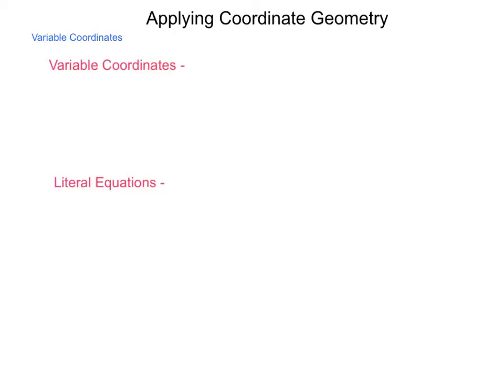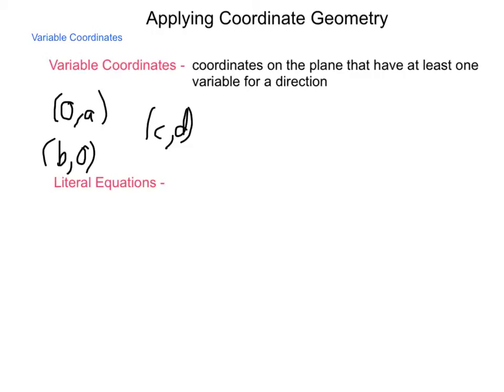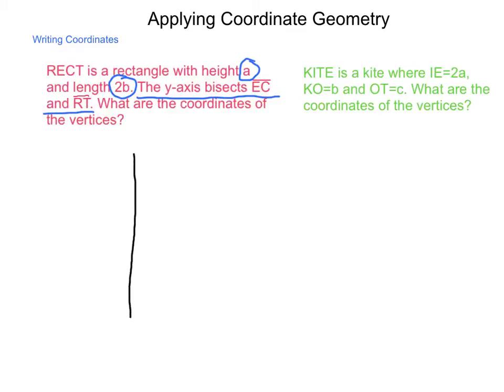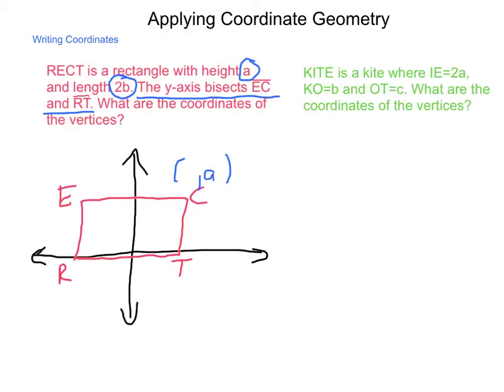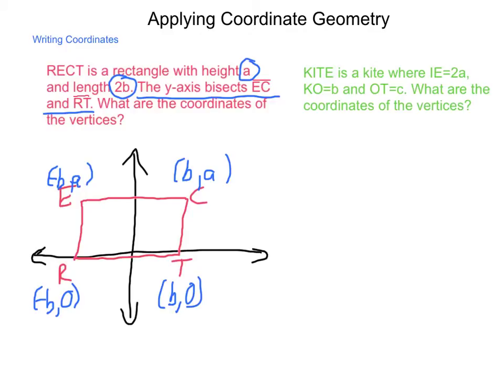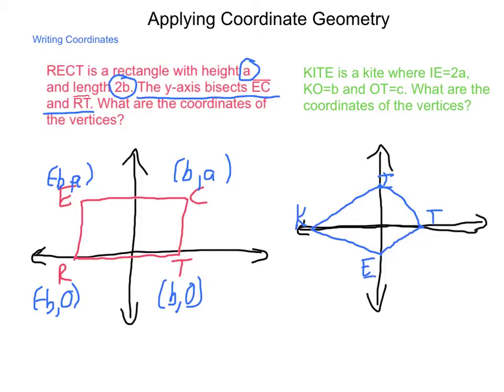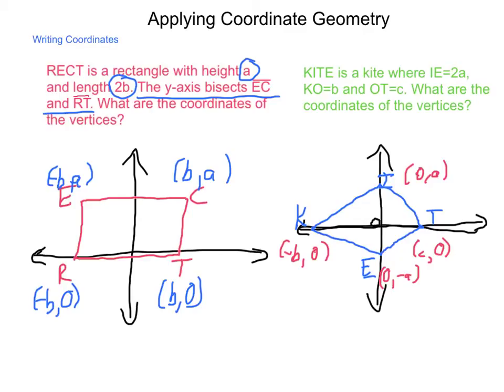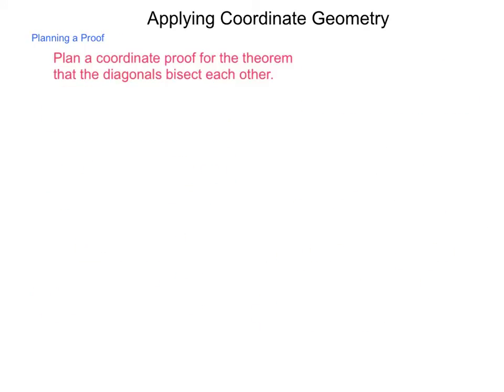Geometry 6.8 Applying Coordinate Geometry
This lesson looks at the use of coordinate geometry to begin designing proofs of theorems as they are seen on the xy-plane. It also shows how the use of variables as coordinates can show equivalencies and distances.